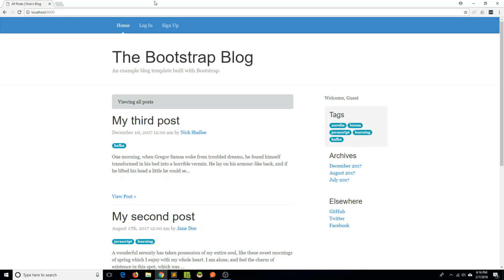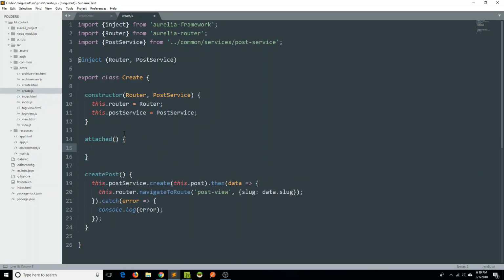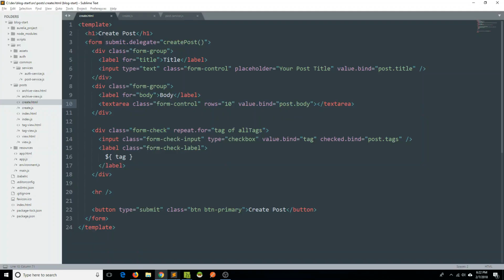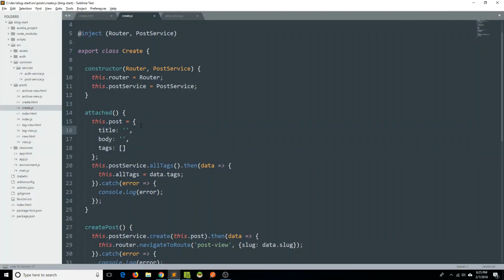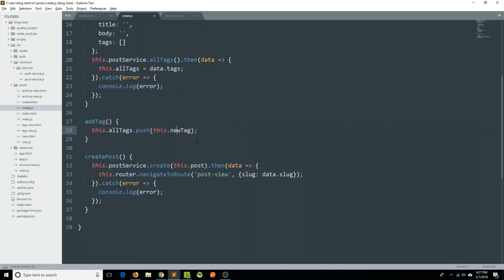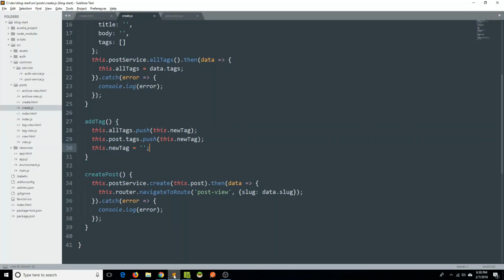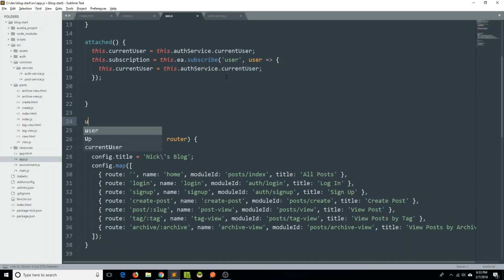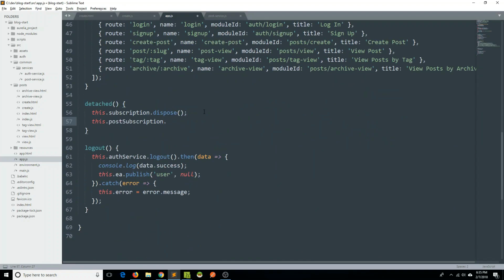Aurelia-Based Blog Part 9: Associating Tags to Posts with Array Binding and Creating New Tags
In this video, we'll add the ability to associate tags to posts as we create them.  Additionally, we'll come up with a way to generate new tags on the fly as we desire.  Finally, we'll make sure that, whenever we create a new post, our sidebar reflects the application data correctly.